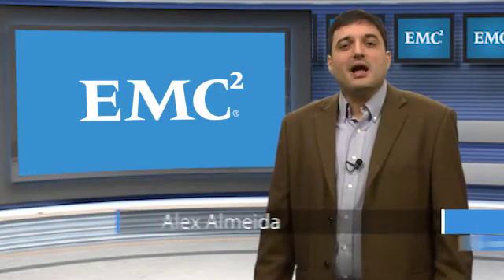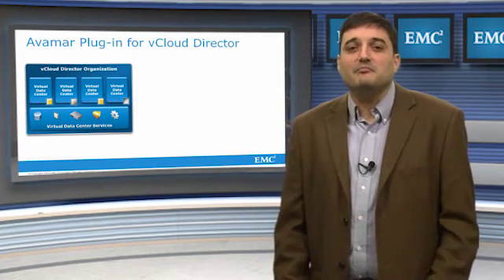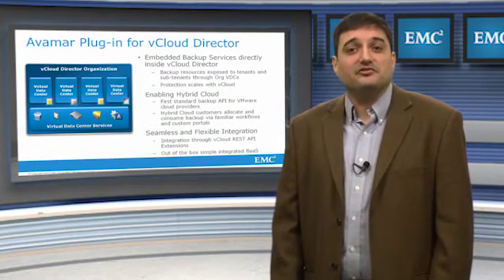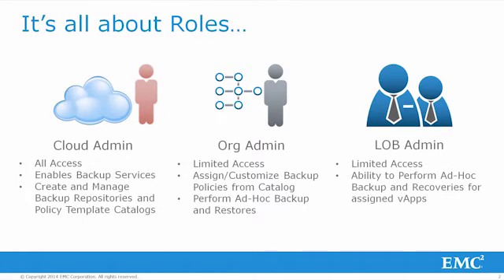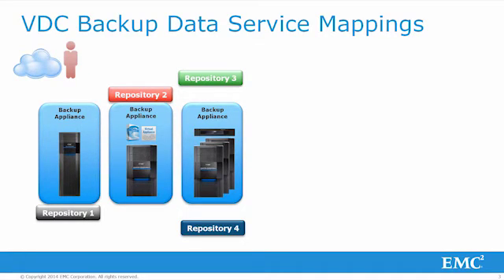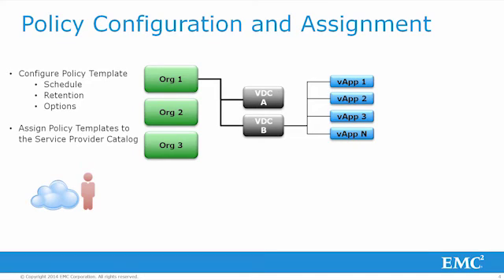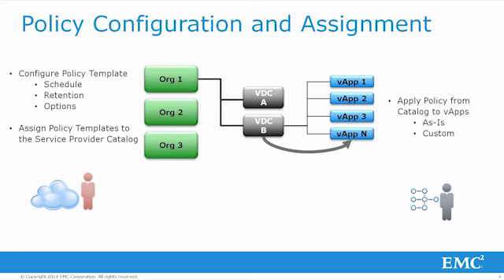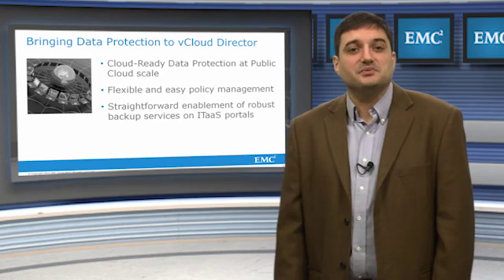Providing Data Protection as a Service with EMC Avamar for vCloud Director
In this video learn how EMC Avamar is extending vCloud Director's capabilities and programmable APIs to enable easy provisioning of backup and recovery resources for multi-tenant cloud environments.